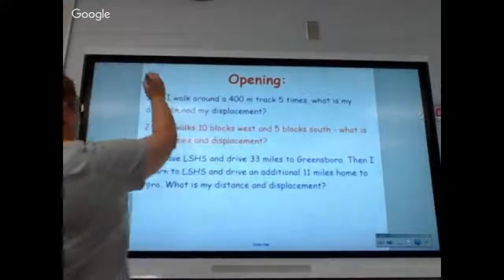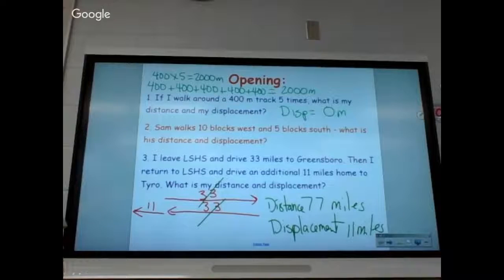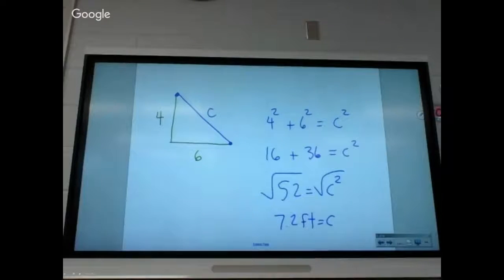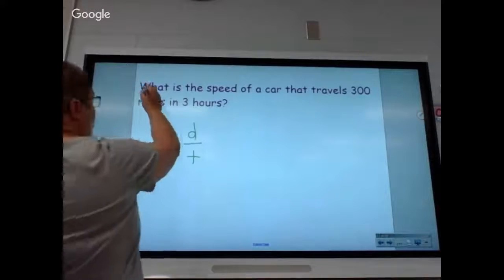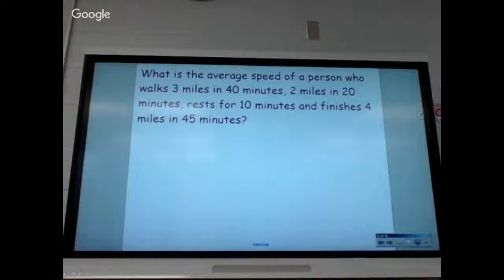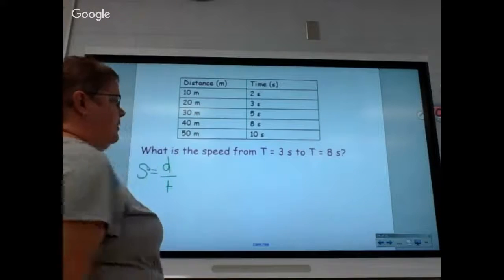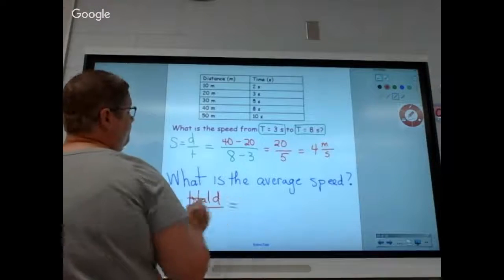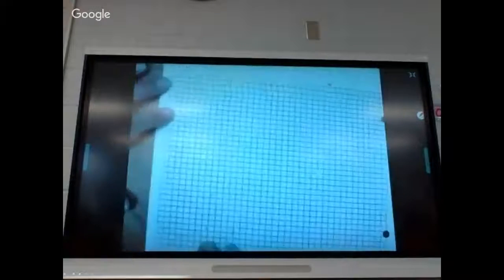September 7 2017 Physical Science